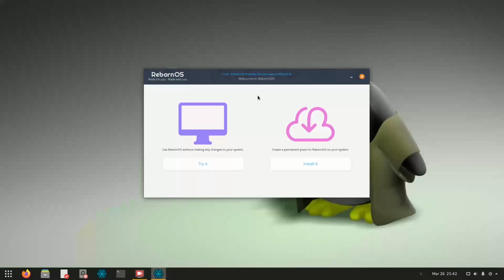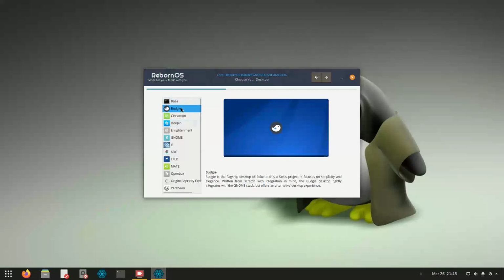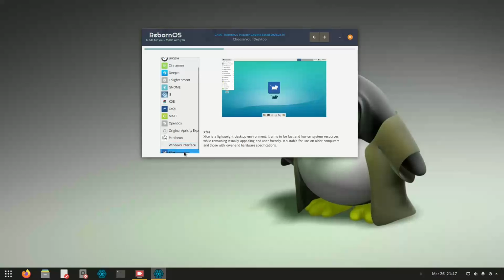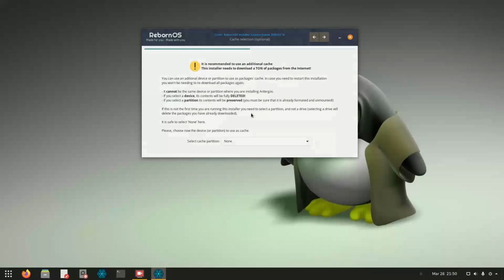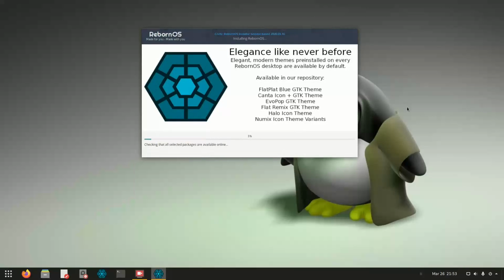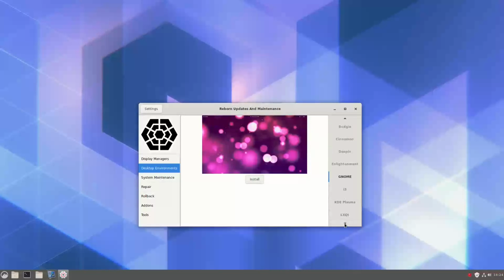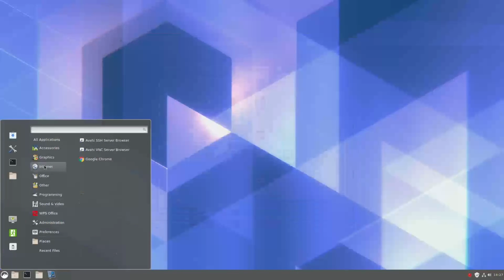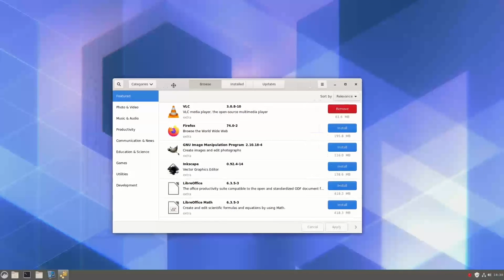RebornOS - Total Recall!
One ISO with unlimited Desktop Environments to choose from! Whether you are a fan of KDE, GNOME, Deepin, Apricity, Budgie, OpenBox, i3, Xfce, Enlightenment, Openbox or LXQT – RebornOS is for you. For those who love the terminal, there is even the option of a Base install, allowing you to bypass the Desktop Environment entirely. RebornOS gets out of the way and lets you decide, not the other way around.